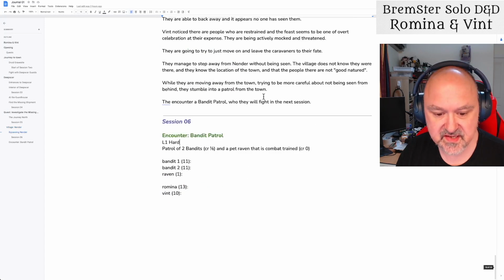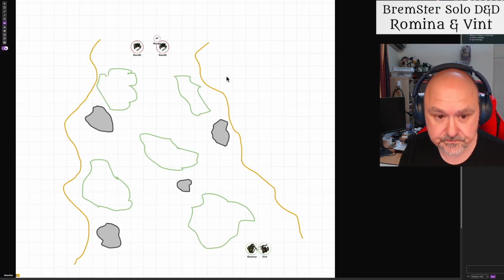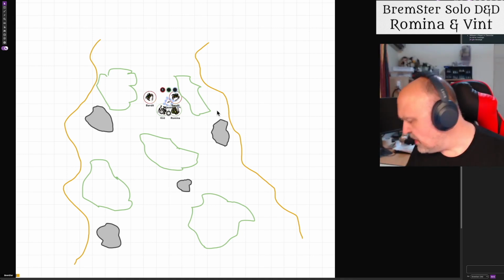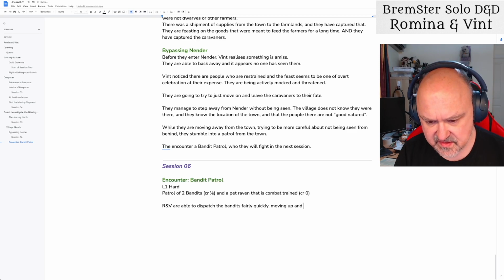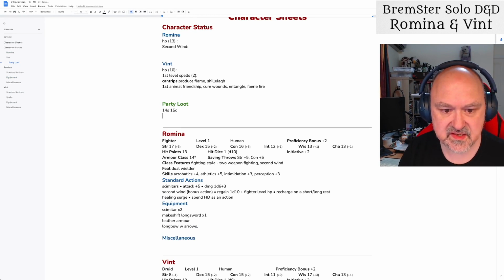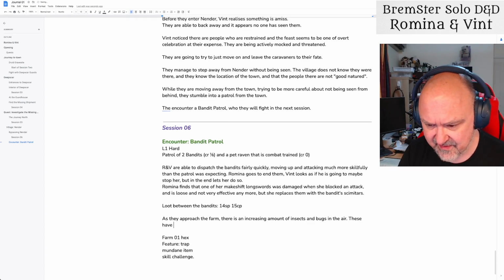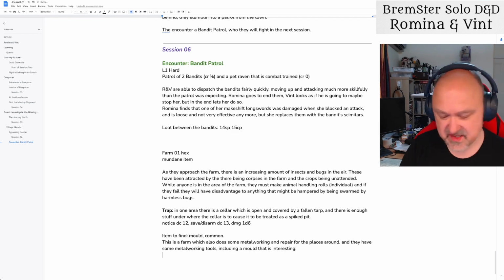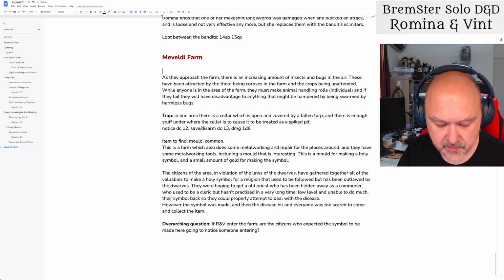Solo D&D - Romina & Vint - Session 06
Session Six in my series of D&D Solo adventures with Romina & Vint.

Romina is a fighter, and Vint is a druid.
Character Levels: 1

In this session Romina and Vint do battle with a bandit patrol, and prepare to explore the mystery of the Meveldi Farm.

These videos are going to be published into a playlist specifically for this.

If you are interested in checking out the system for yourself, you can find the bundle of the two books I am using on the Dungeon Master's Guide website at the following page:

To play Dungeons & Dragons you should have a copy of the following books from Wizards of the Coast. The Players Handbook, The Dungeon Master's Guide, and The Monster Manual.
You can find details about the official D&D materials at the D&D

You can also access most of the rules in the free System Reference Document (SRD 5.1)

As this location might change, you can also get it from this alternate non-official location.

I also use the Tome of Adventure Design by Matt Finch.